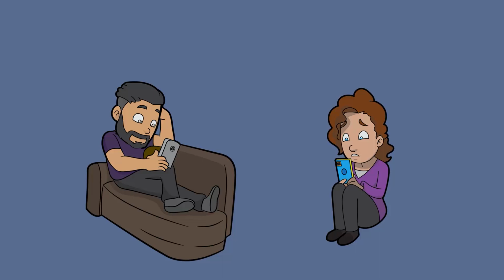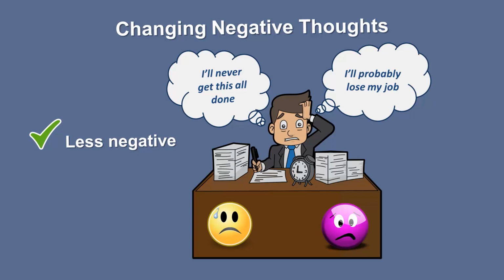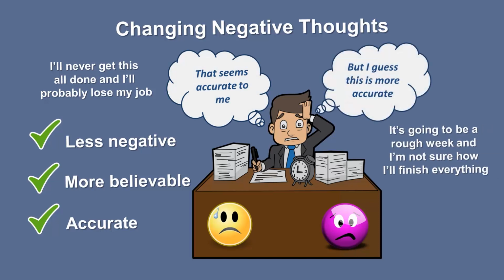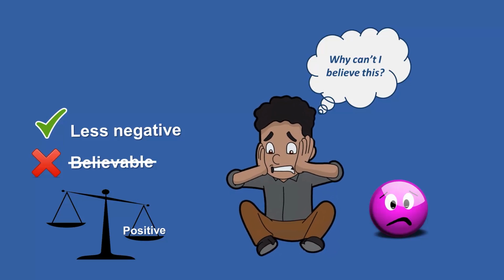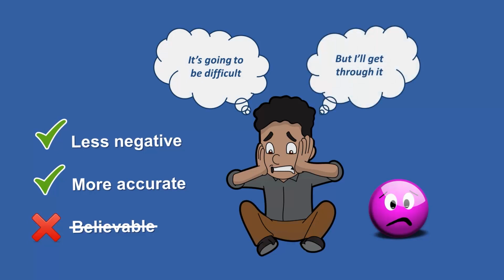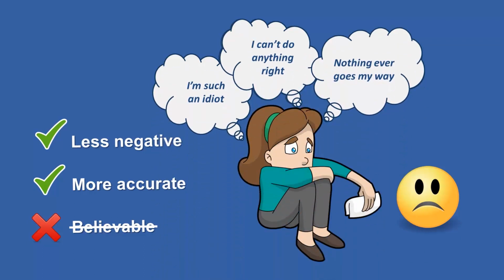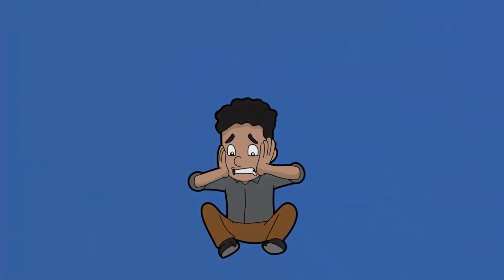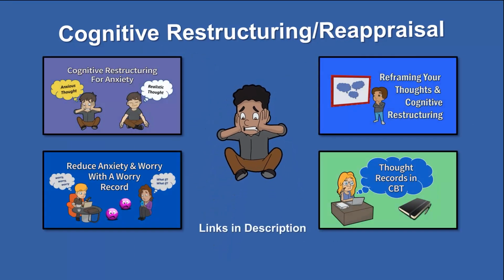Change How You Think & Change How You Feel with CBT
The basic premise of Cognitive Behavioral Therapy (CBT) is that if you change the way you think, you'll change the way you feel.

About the Creator: Created by a Registered Psychotherapist with a Master’s degree in Counseling Psychology and over 25 years of experience in child, adolescent and adult mental health. These videos make evidence-based, empirically supported psychological concepts accessible through animation.